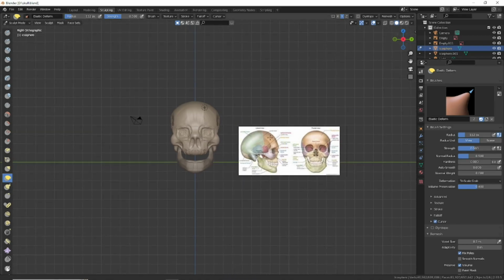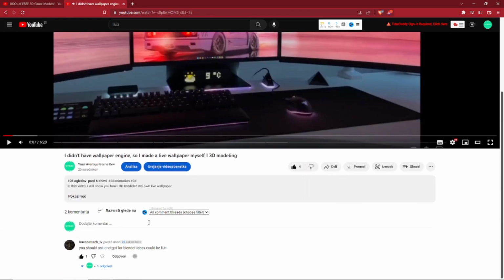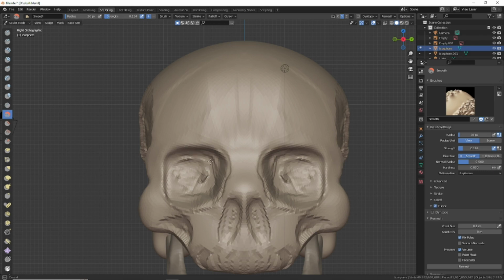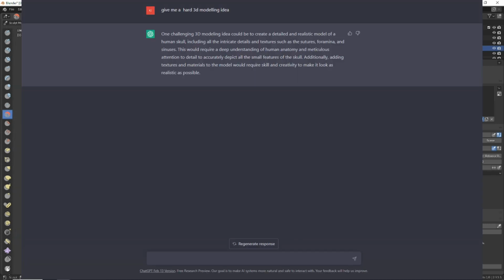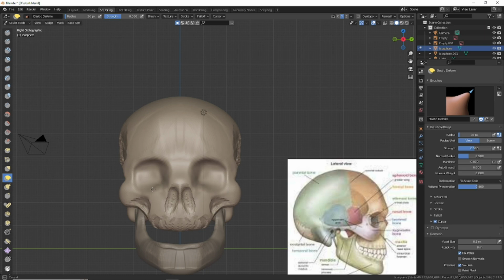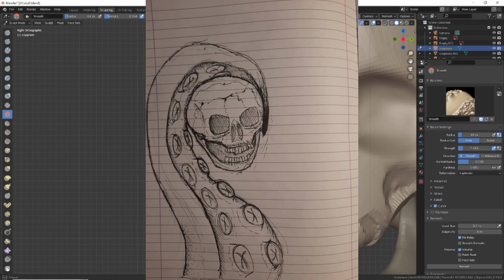Asking Chat GPT for 3D modeling ideas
In this video I asked chat GPT to give me 3d MOdeling ideas.